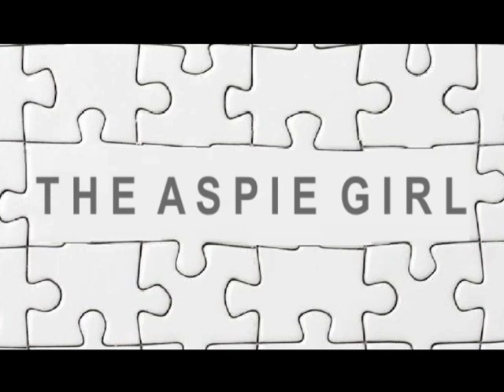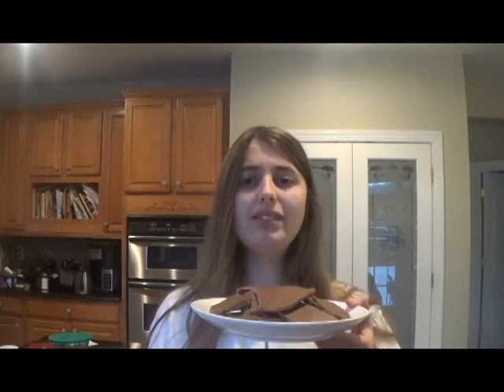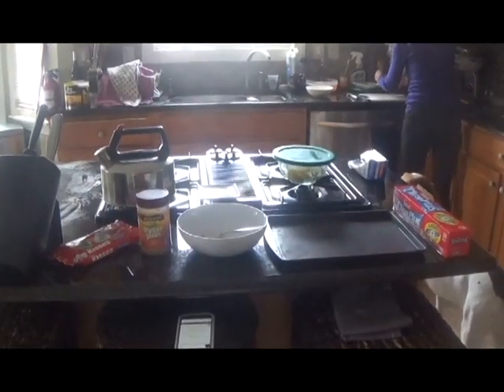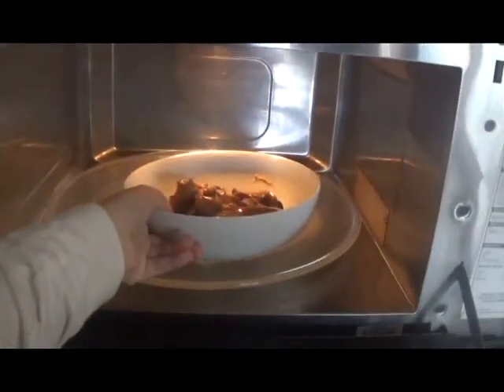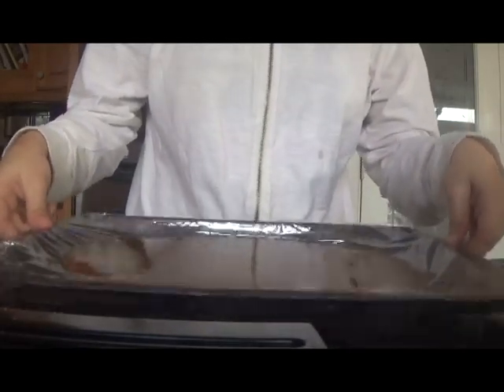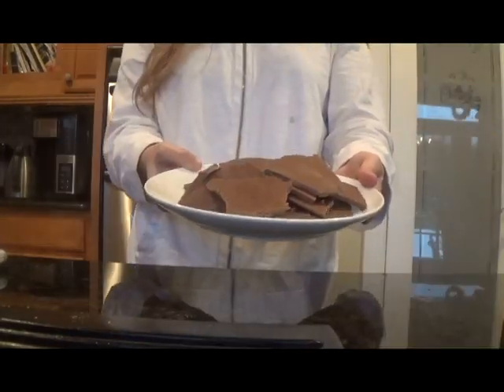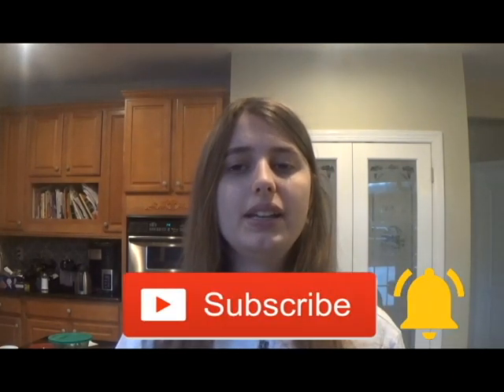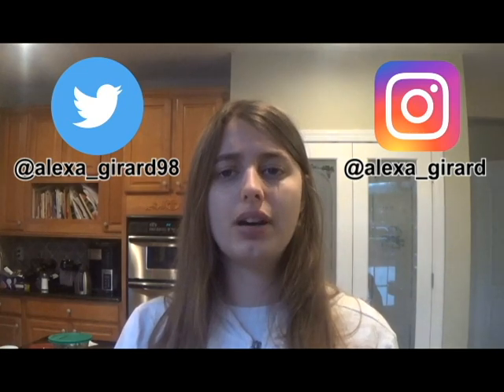Reese’s Bark Recipe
Hi guys! This is Alexa. In this video, I will be showing you how to make Reese's bark for the holidays. If you have any questions or requests for me, please comment them down below.